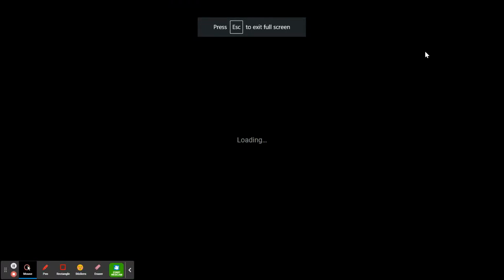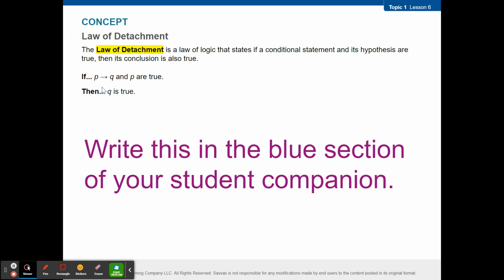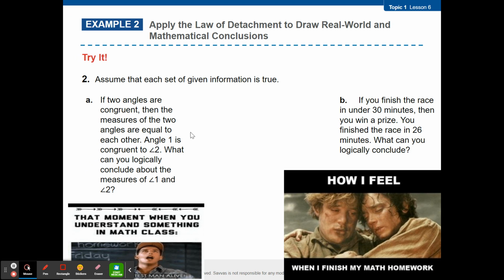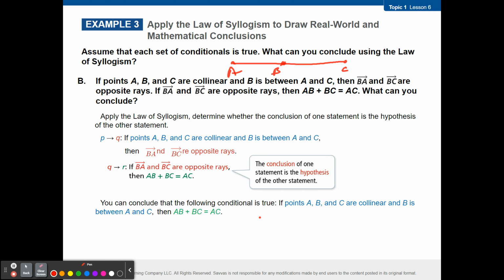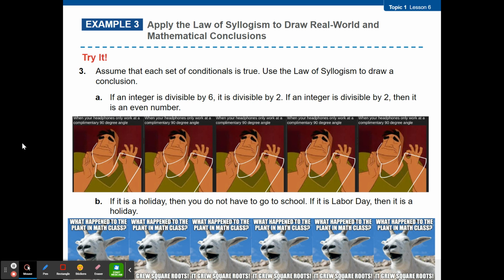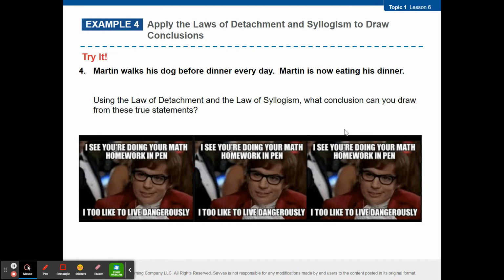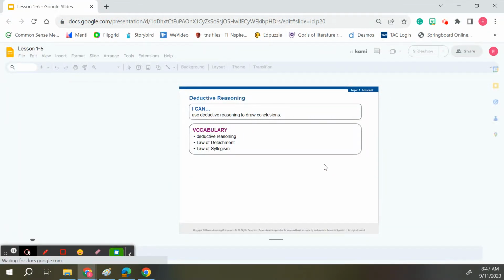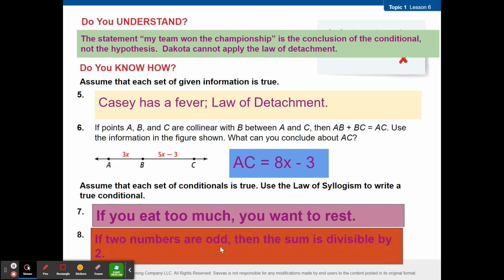GH: Lesson 1.6